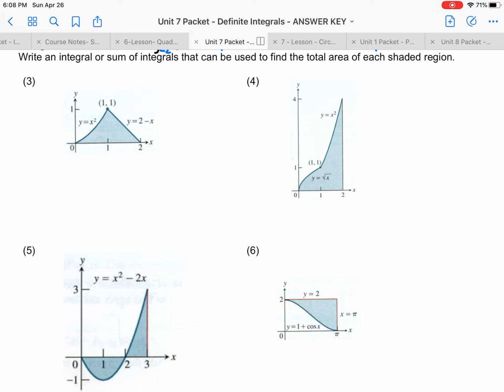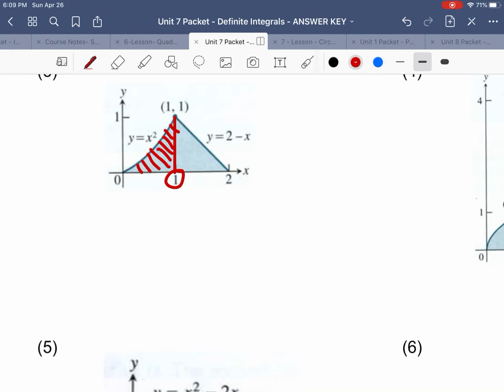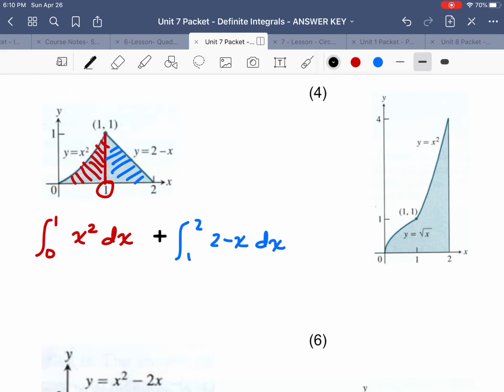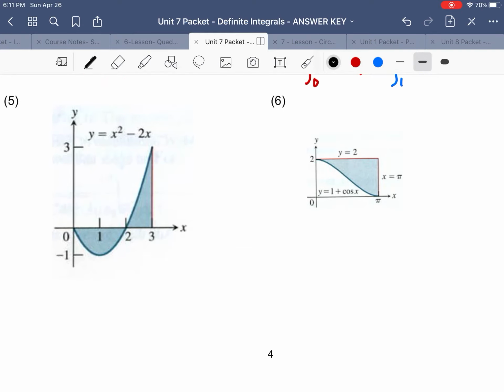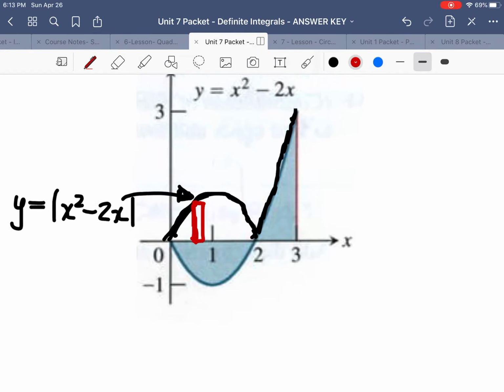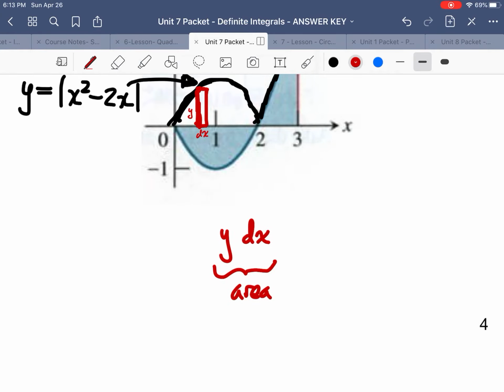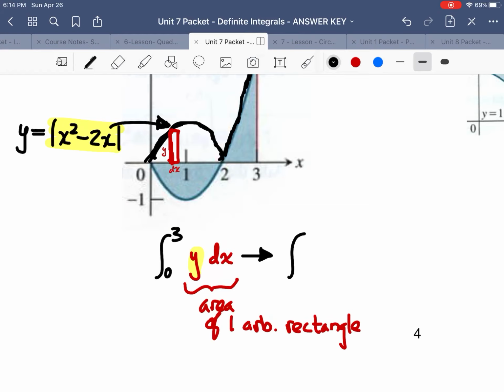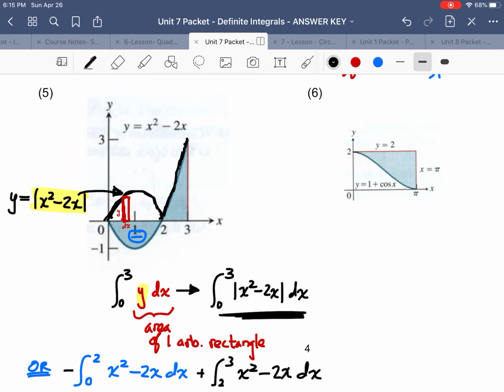Unit 7 Packet - Definite Integrals - p4 part 2